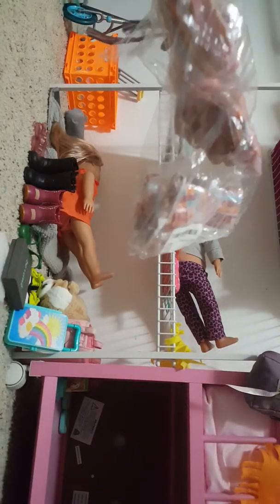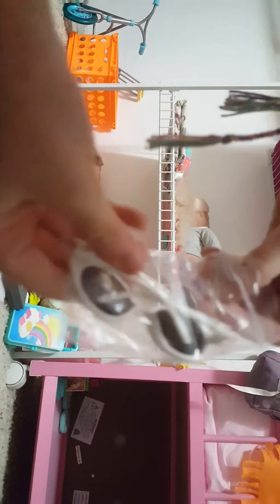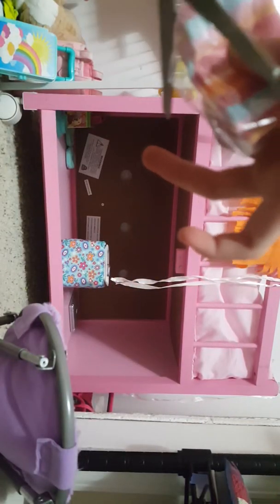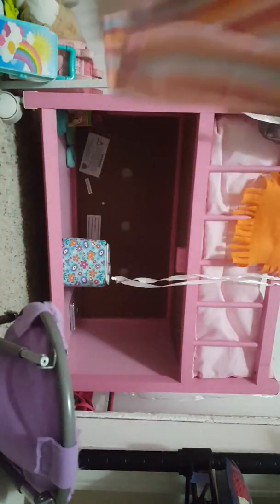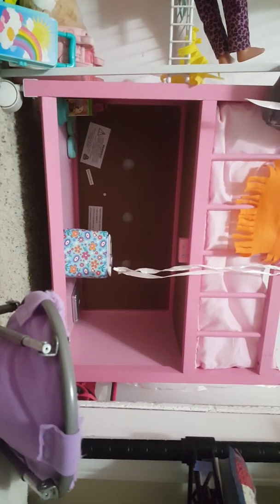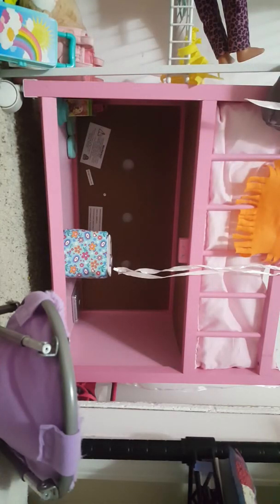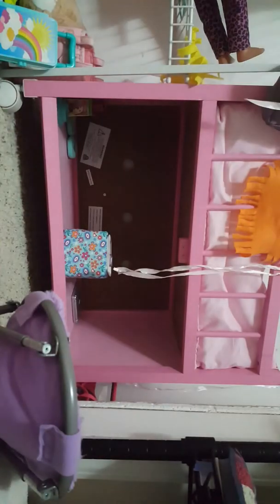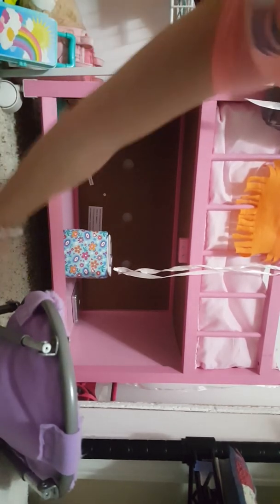Nanea got a new swimsuit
American Girl